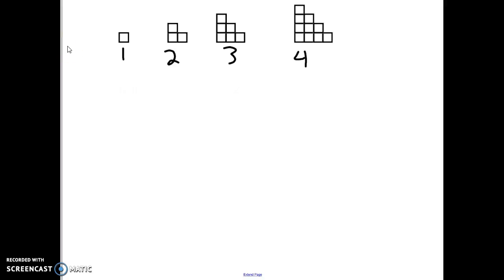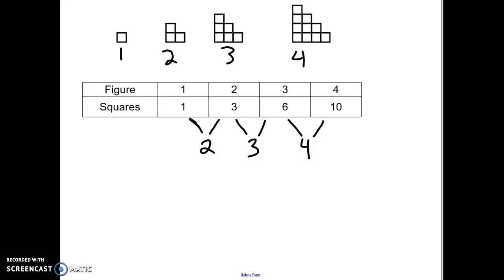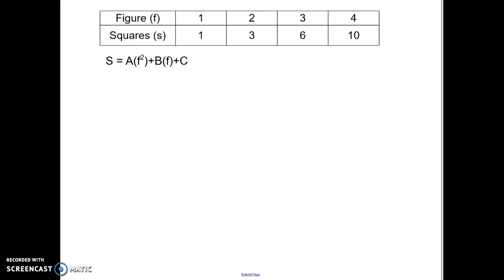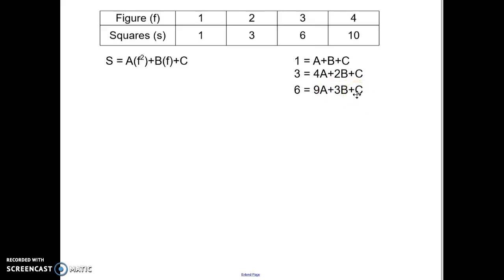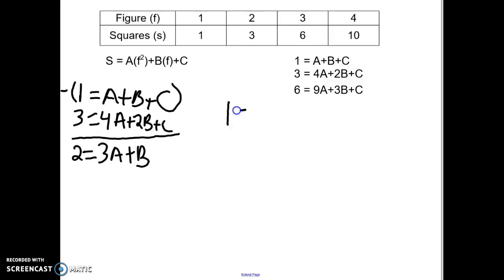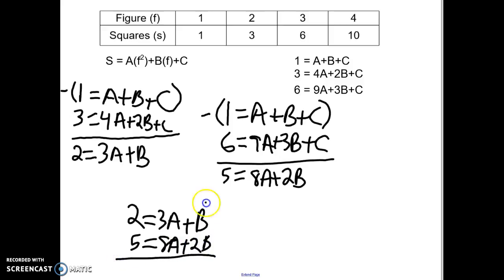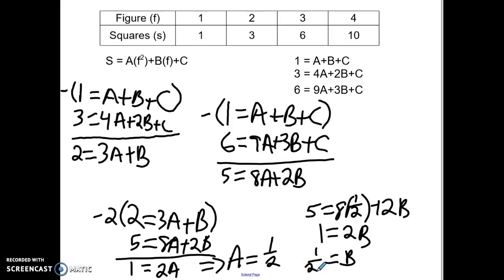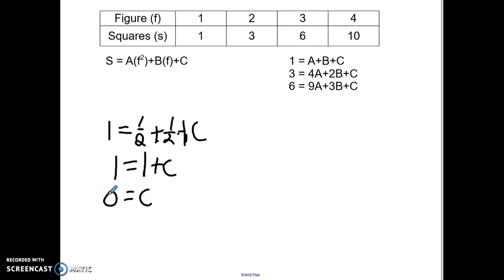Module 1: Writing an explicit rule